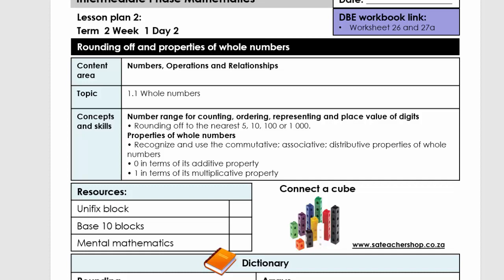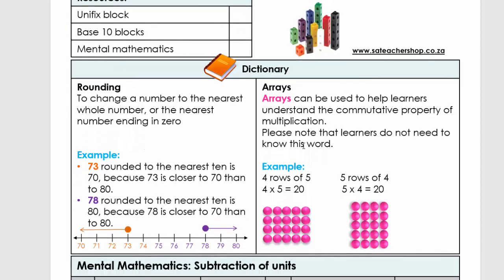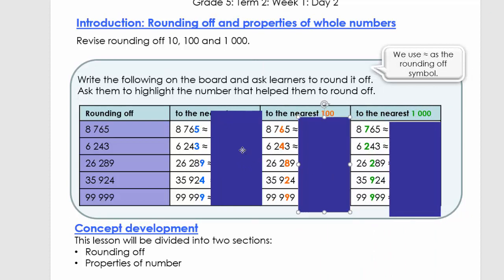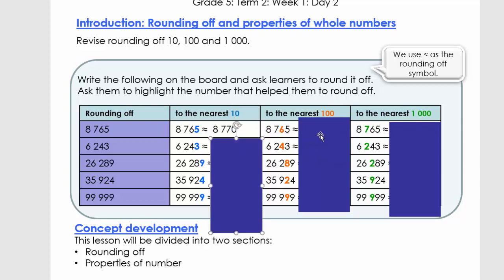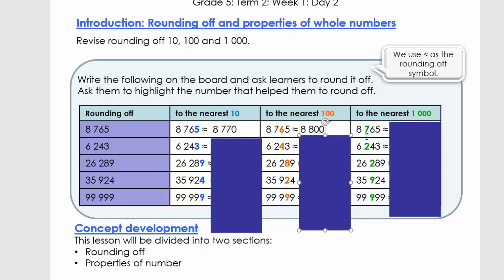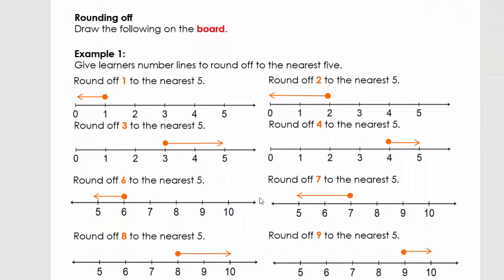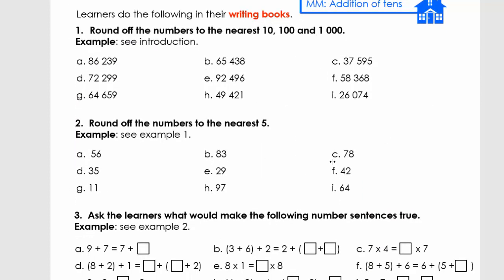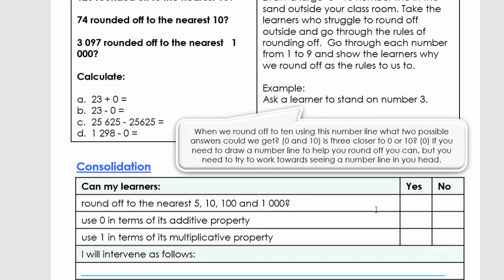Maths Grade 5 Term 2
Grade 5 Term 2 Lesson 2 a
Rounding off